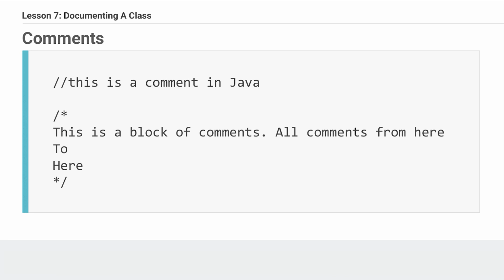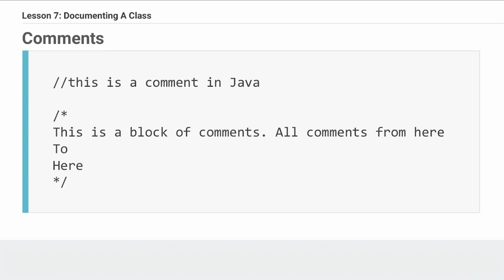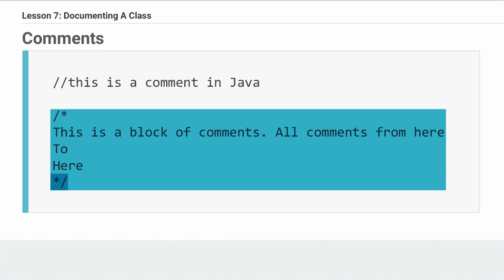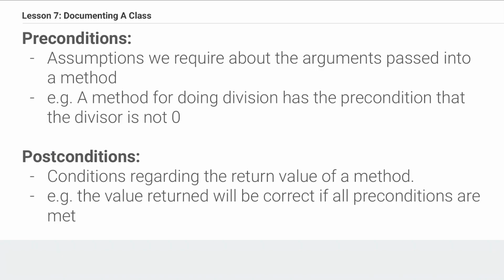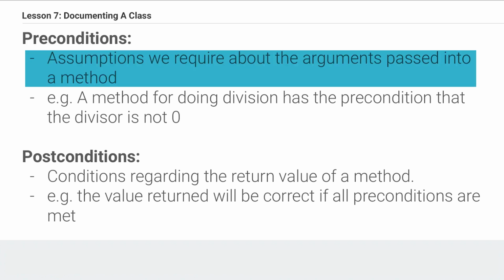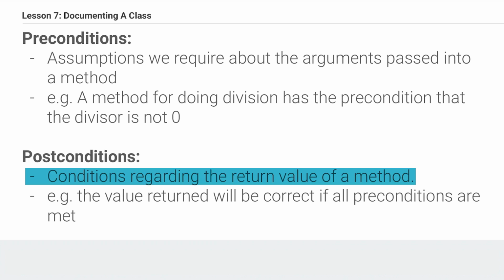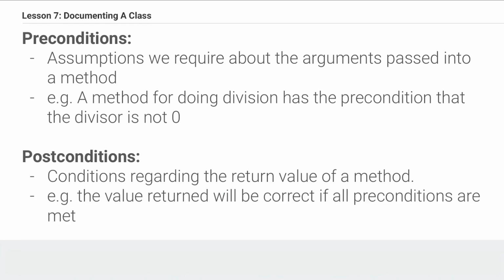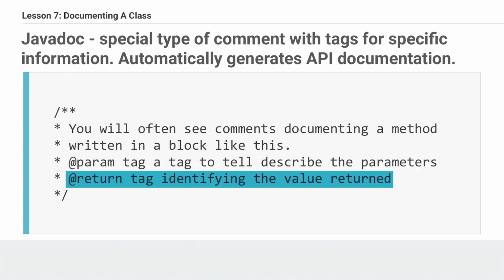Unit 5 Lesson 7a